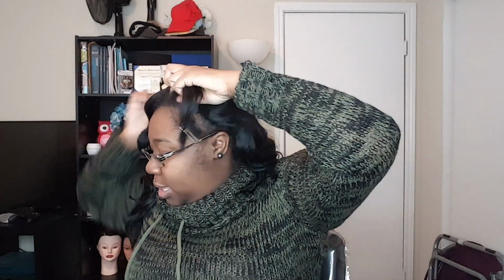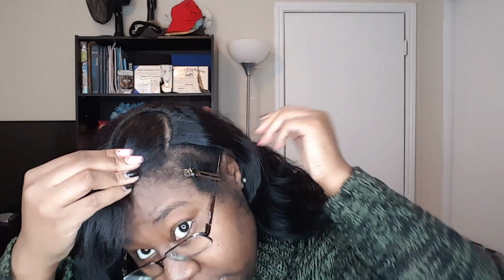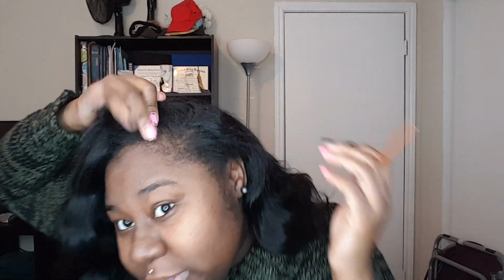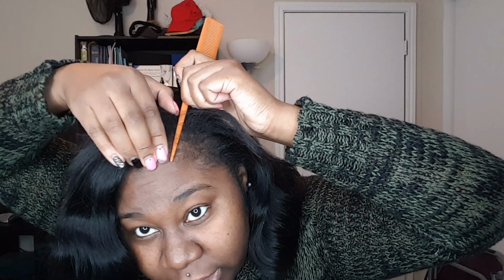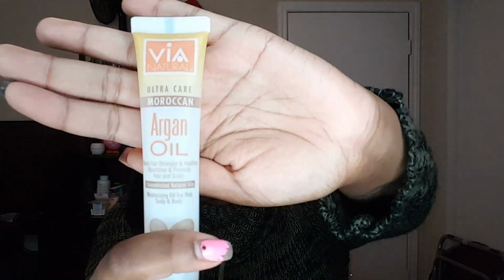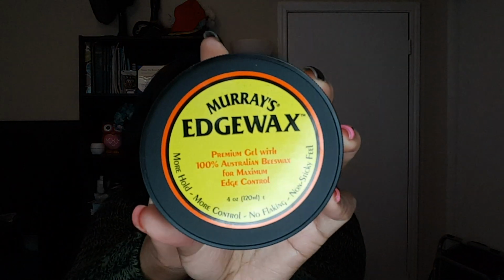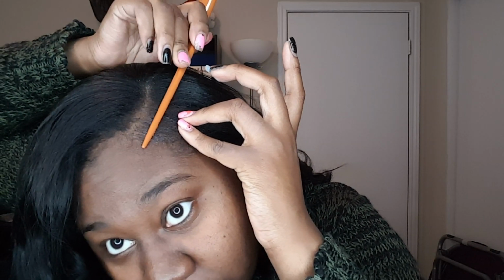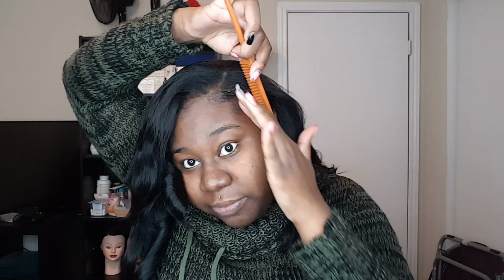Natural Sewin Styling Tutorial | How To Maintain Leave out + Blending Tips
INTRO SONG ⇢ Chris Brown - Tempo
OUTRO SONG ⇢ Chris Brown - Even
BACKGROUND SONG ⇢ Kimbra - No Scrubs/90s Music Mash-Up

PRODUCTS USED:
Wild Growth Oil
Aragon Oil
Murray's Edgewax

Hey Dolls,
It’s your favorite Hairstylist 💋